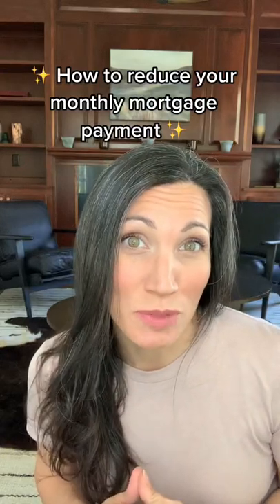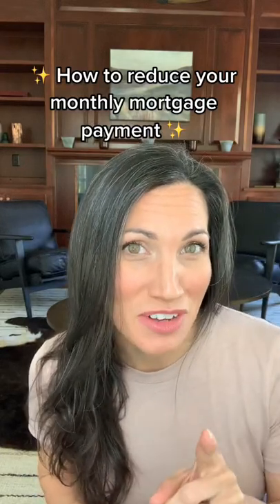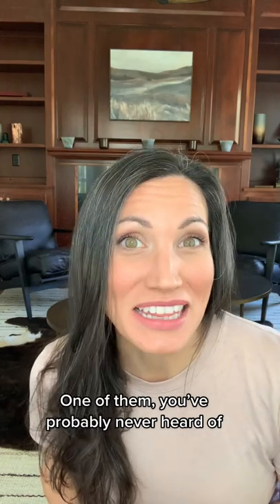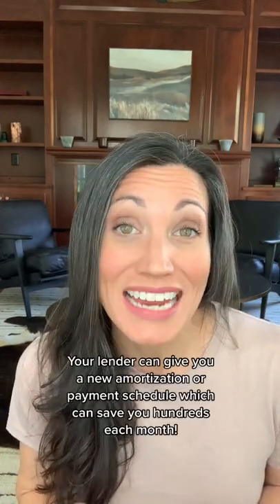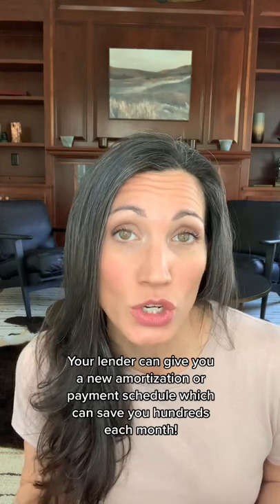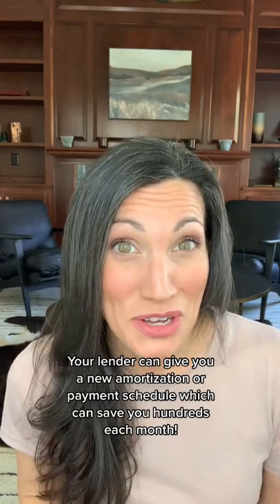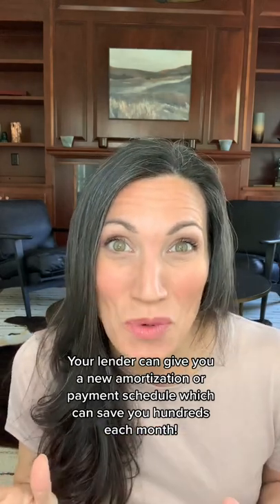This trick could save you hundreds on your mortgage each month!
​Let me let you in on a little secret. You can reduce your monthly mortgage payment in meaningful ways that you’ve probably never heard of. It’s a shame these remain mostly unknown to homeowners, but let’s change that.

and in just 5 minutes or less, you’ll know if you can start saving money every month with one or more of these hidden gems!

Long & Foster Real Estate, Village of Midlothian Sales
Licensed to sell in the Commonwealth of VA / Equal Housing Opportunity